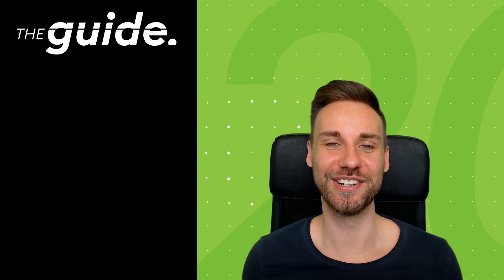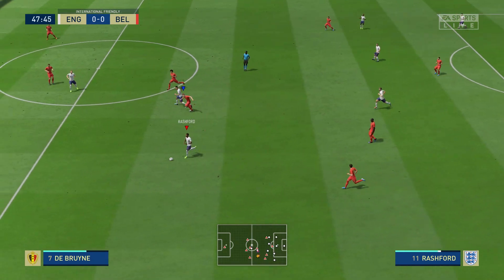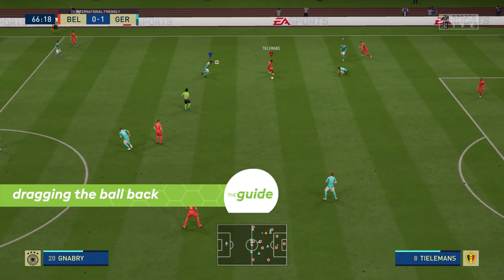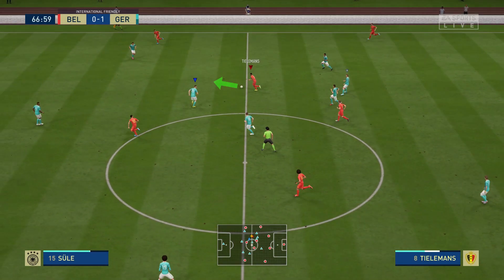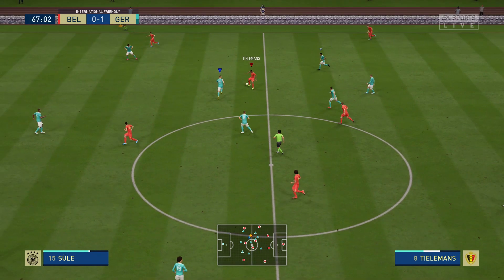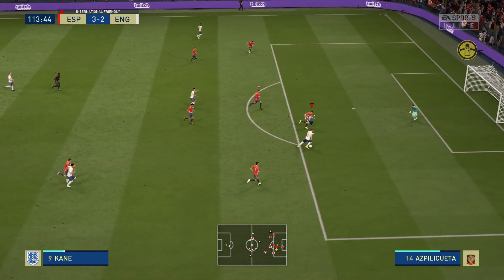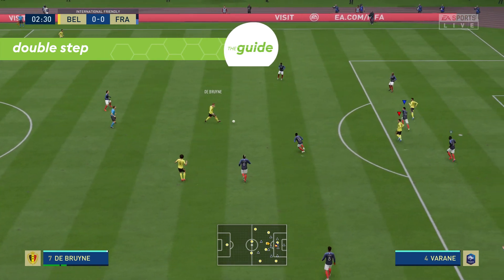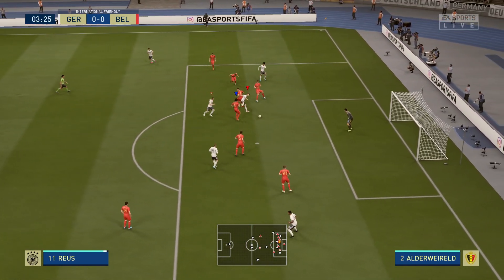FIFA 20 Strafe Dribbling Tutorial - Improve 1vs1 Dribbling with the NEW Dribbling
The Strafe Dribbling is a new mechanic in FIFA 20. In this FIFA 20 tutorial video we explain how to do and use the Strafe Dribbling to beat your opponent in 1vs1 situations.
▼More information about bPartGaming

Interested in private coaching for FIFA 20 with Elite and Top100 players? Check out the early bird offers on our brand new coaching

This video gives a first overview on the new gameplay in FIFA 20 and we try to showcase new features.